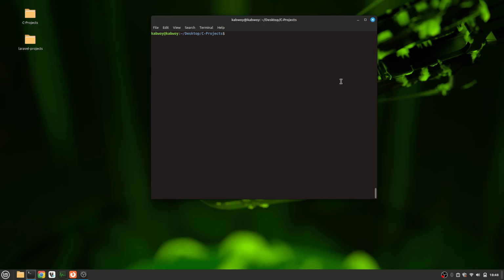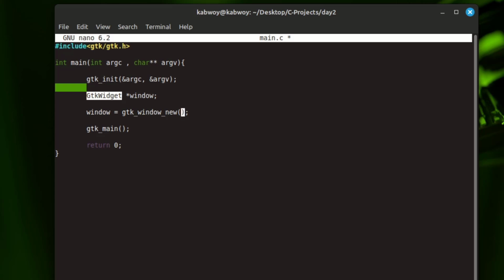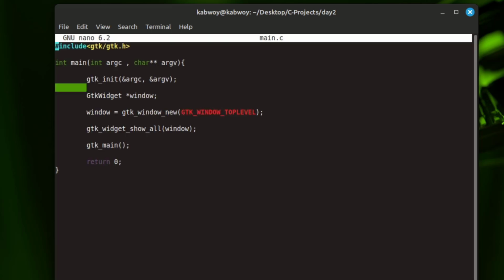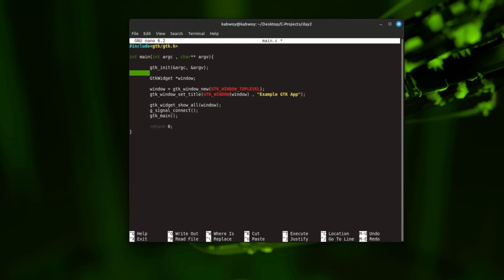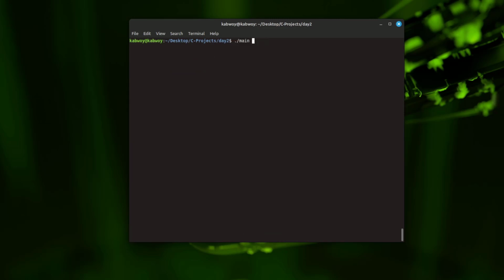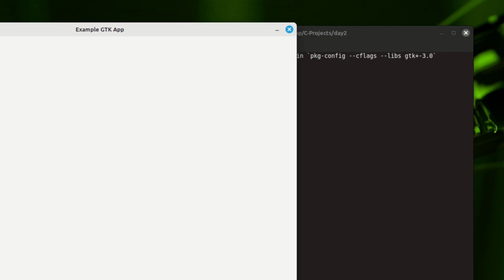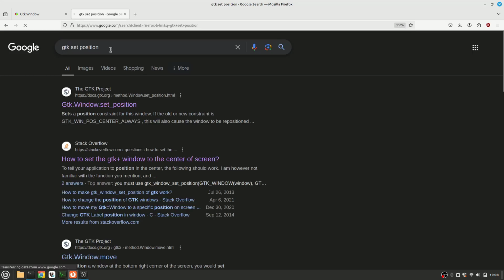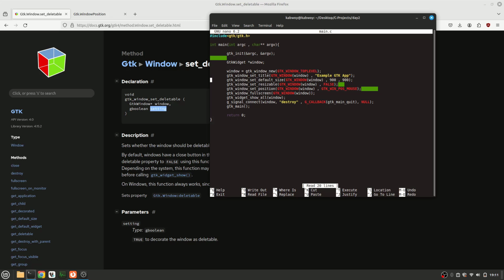2. C GTK 3.0 WINDOW FUNCTIONS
GTK (formerly GIMP ToolKit[2] and GTK+[3]) is a free software cross-platform widget toolkit for creating graphical user interfaces (GUIs)